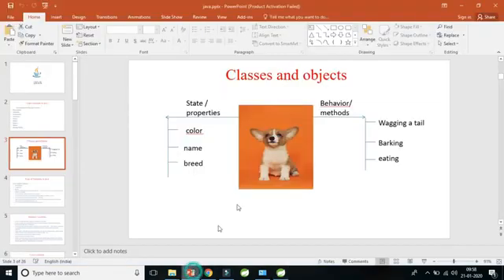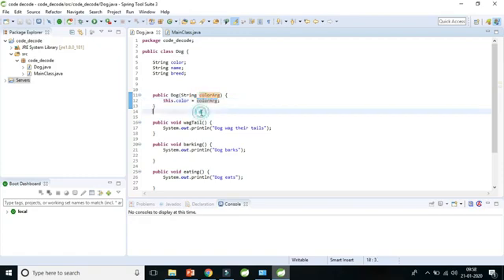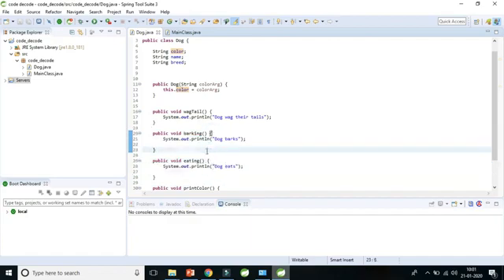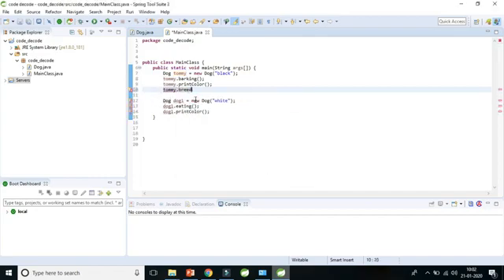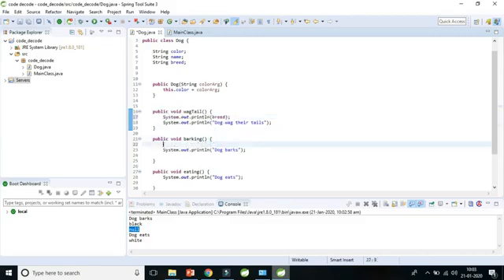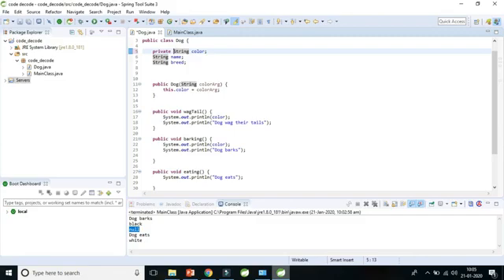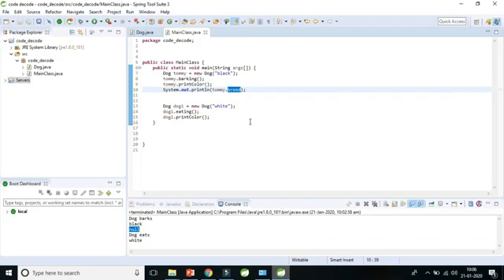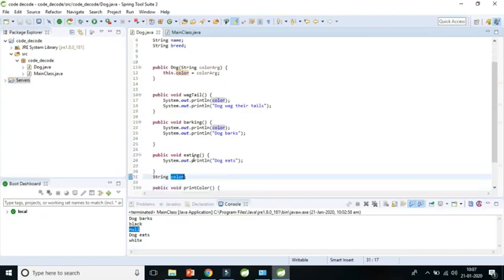Instance variables in Java Types of variables Part 2 8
Instance variables in Java Types of variables   Part 2